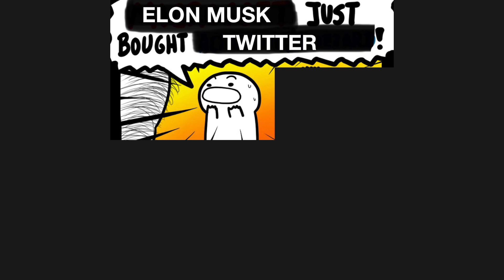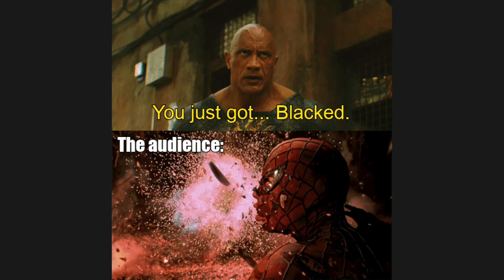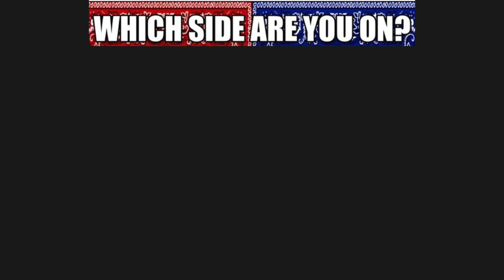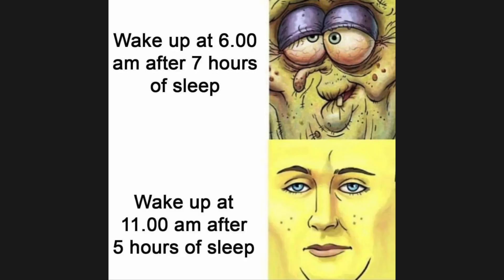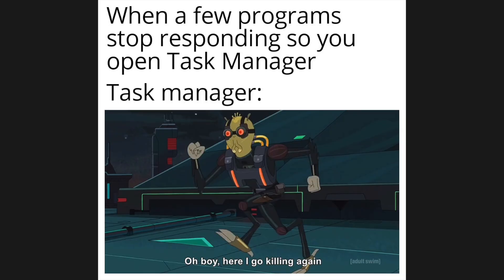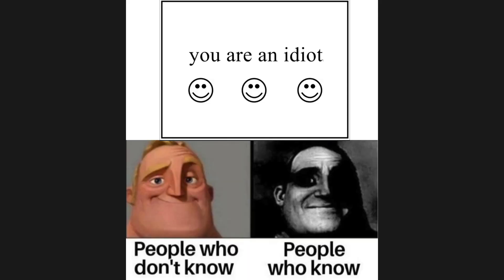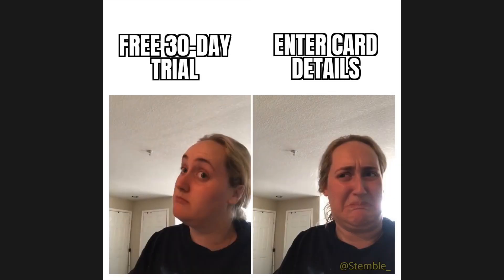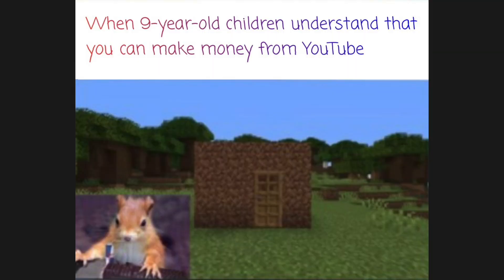Ultimate Daily Memes #9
Welcome to another funny meme series of funny memes compilation! Enjoy Funny  Memes  !!

2. COMMENT. Your favorite meme, any suggestion or idea, opinions, experience, etc…

♦CREDITS & SOURCE♦

🙏 Memes: Most of the memes in this video were made by the brilliant memers at: r/memes